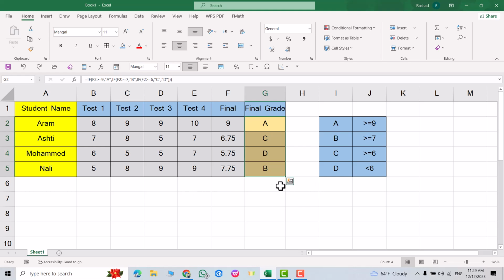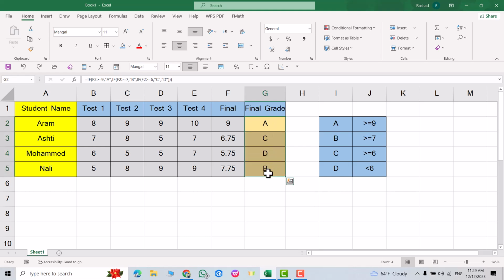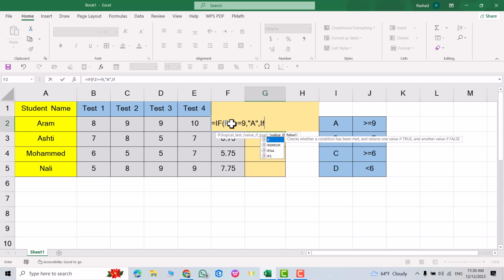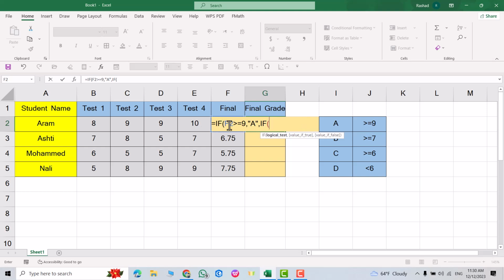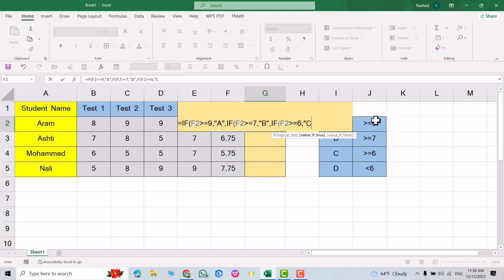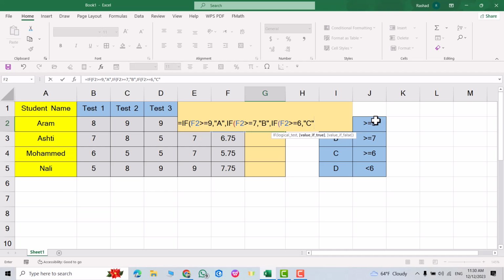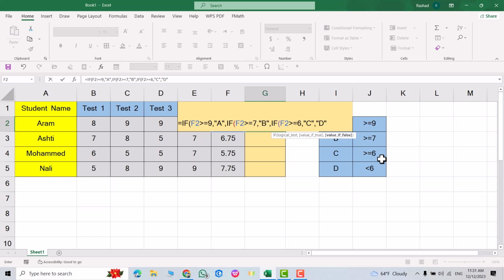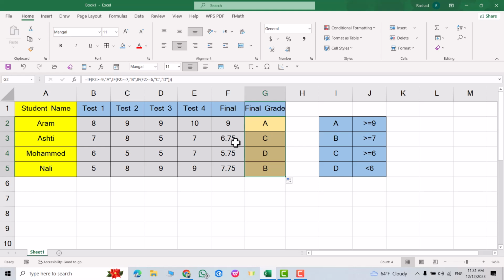IF function with multiple conditions | IF Formula in Excel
How to use IF function for multiple criteria